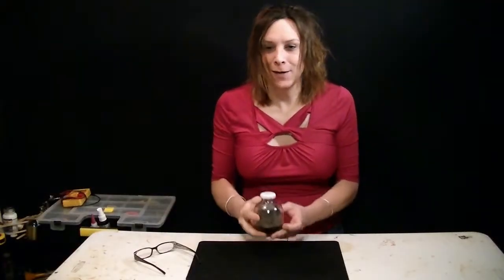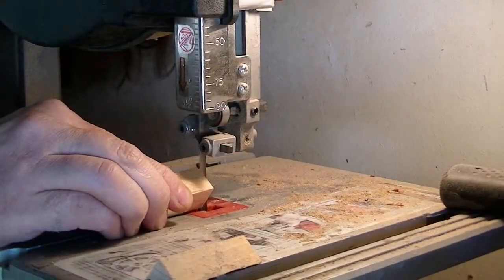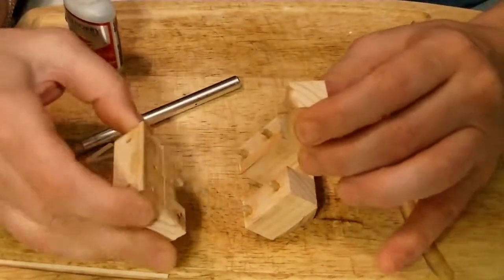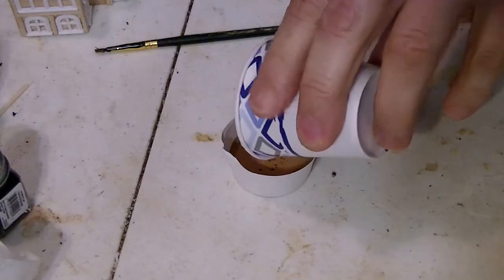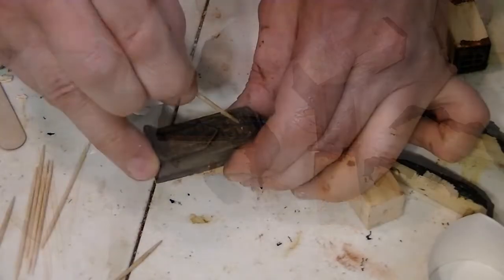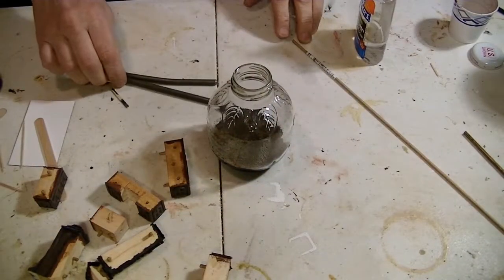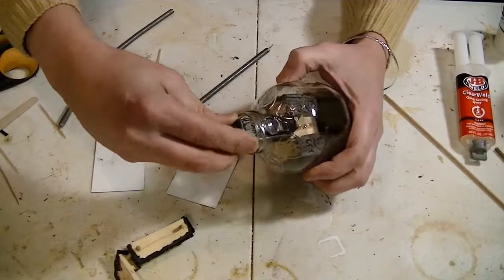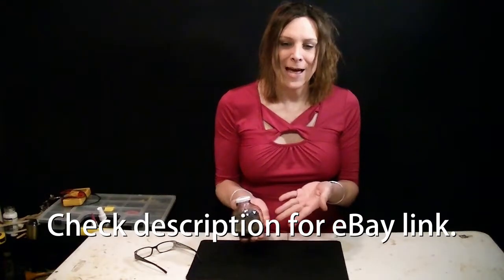How to put a house in a bottle - Maker Spot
A secret I came up with about 25 years ago. How to put a building inside a bottle. It's a spooky haunted house in this case.

ebay listing...